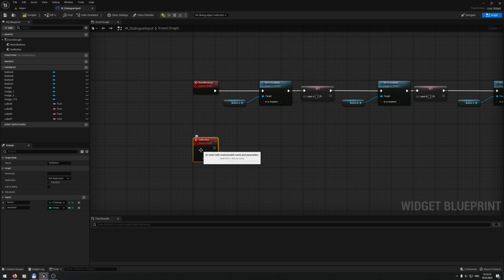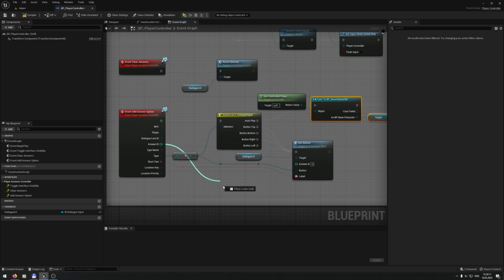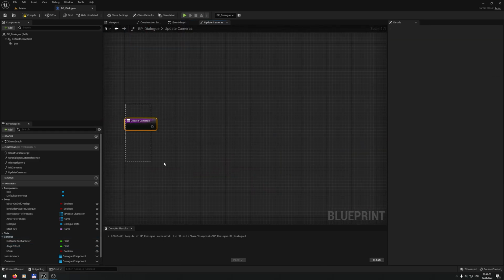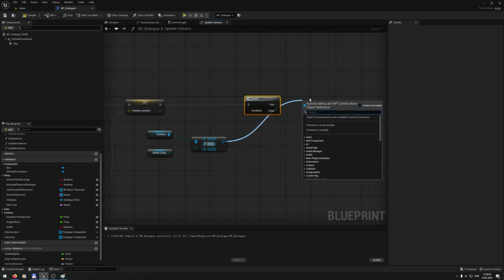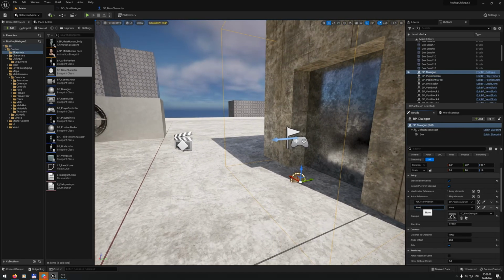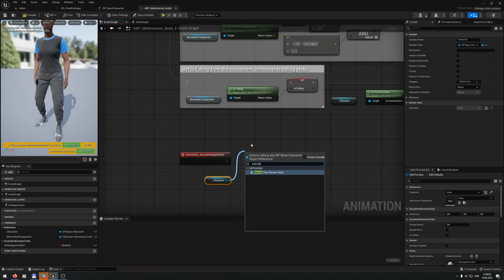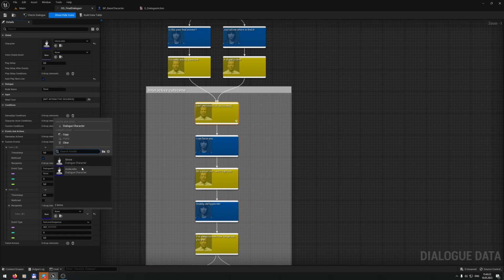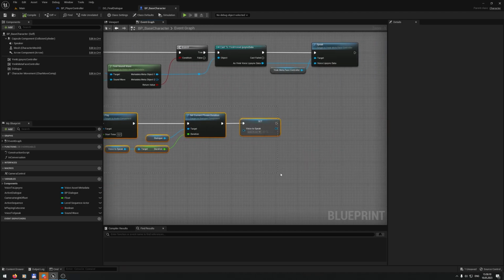Ultimate Dialogue Tutorial (with MetaHuman) - Part 2/3